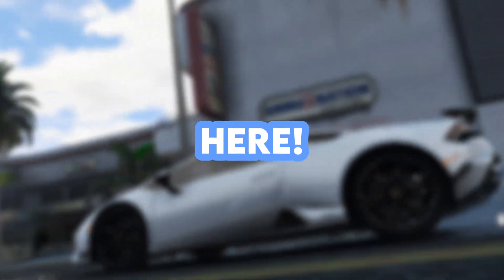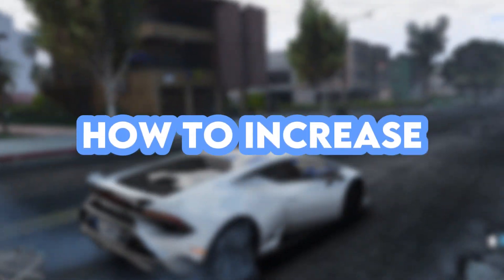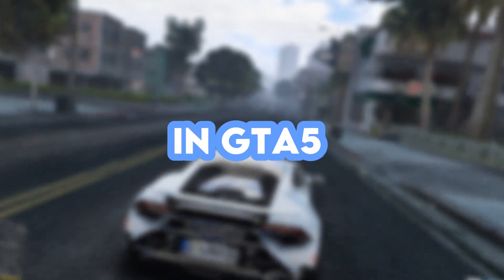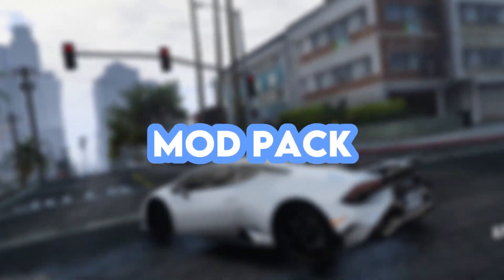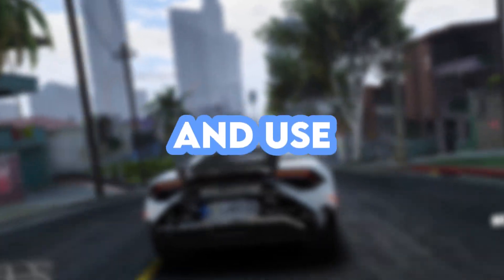GTA 5 FPS Booster MOD Pack | How To Increase FPS In GTA 5 Low End PC | 2023 (English)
Grand Theft Auto V / GTA 5 FPS increase guide, Boost FPS GTA V more fps, fix lag and stutter✔️ better fps, boost fps within ALL versions in Epic Games, Steam, Rockstar games UPDATE 2023 FPS BOOST!

Lets try for 100+ Likes! 👍 For this Extremely helpful tutorial video?! Do your part and hit "Like" now! ✔️

This video will teach you guys how to optimize gta v / gta 5 for the best increases possible to boost fps reduce lag stop stuttering fix spikes and improve visuals within all versions of the game including epic games, steam, rockstar games launcher!

▬►𝐆𝐚𝐦𝐢𝐧𝐠 𝐏𝐂 𝐒𝐩𝐞𝐜𝐬:
CPU: Intel Core i9-10900k 3.70GHz
GPU: RTX 3070 8GB
RAM: 48 GB DDR4
Motherboard: ROC STRIX B460-F GAMING
Power Supply: GIGABYTE 80 Plus Gold 750W

▬►Secondary PC Specs:
CPU: Intel Core i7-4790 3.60GHz
GPU: AMD RX 570 4gb
RAM: 16 GB
Motherboard: ASROCK-Z87 PRO 3
Power Supply: EVGA 80 Plus Bronze 850W

🔧 How To Optimize A Low End PC For Gaming/Editing | How to Optimize Windows 10 For GAMING IN 2023

CSGO 2023 - How to BOOST FPS And Fix Lag & Stutter | CSGO Increase FPS Guide Low End PC | UPDATED

🔧 APEX LEGENDS SEASON 18: Low End Pc increase performance / FPS with any setup! Best Settings 2023

How To Fix 100% CPU USAGE/Low GPU USAGE And Increase FPS While GAMING - Optimize CPU in 2023!

how to increase fps in gta 5 low end pc
how to increase fps in gta 5 on low end pc